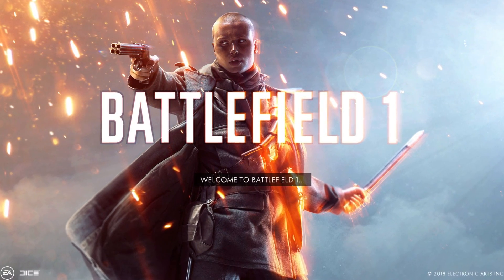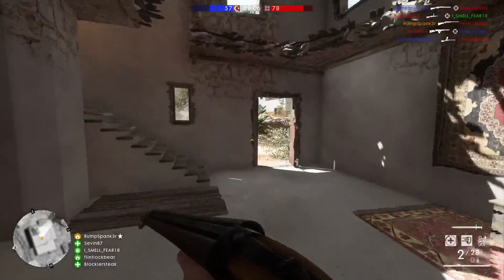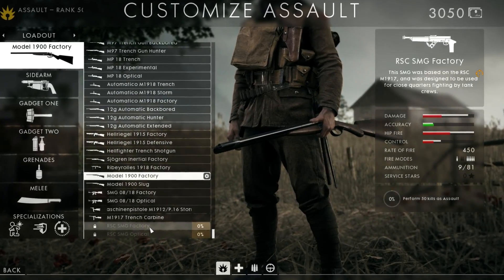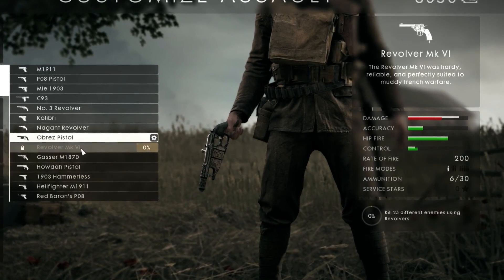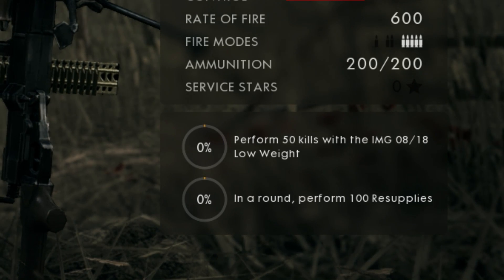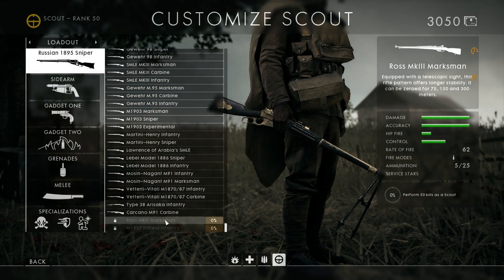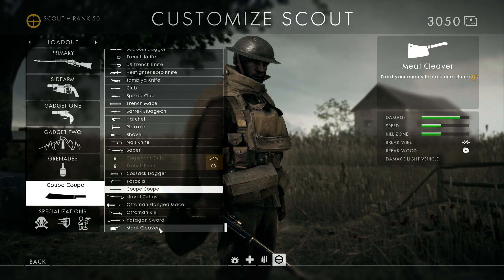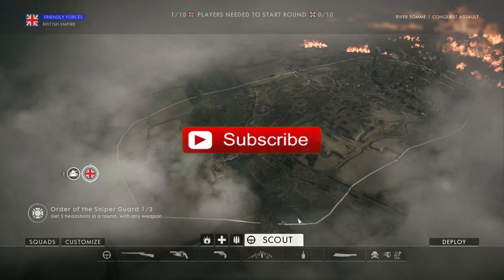Apocalypse DLC Weapon Assignments! (How to unlock new weapons!) Battlefield 1 apocalypse dlc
Battlefield 1 has new weapons! in this video i will share all of the new weapon unlock assignments! These assignments must be completed to unlock the new weapons! These are the new weapons for the apocalypse dlc!